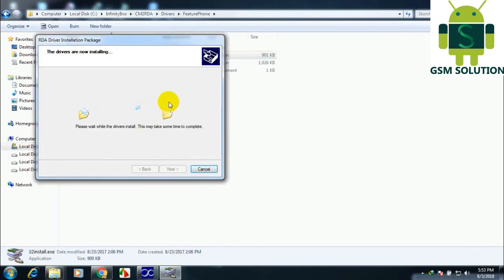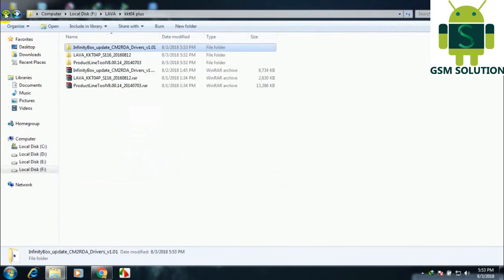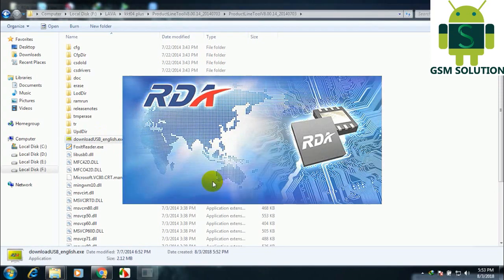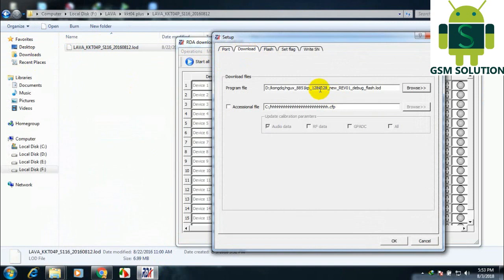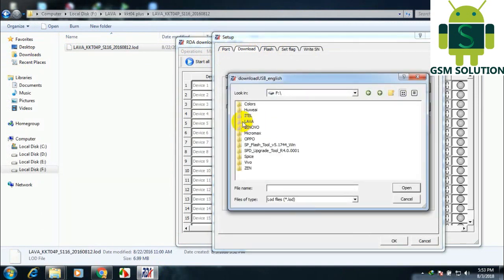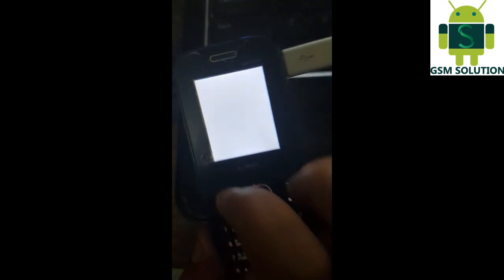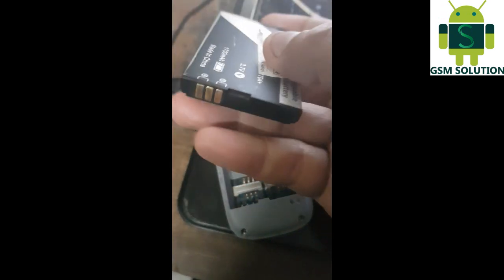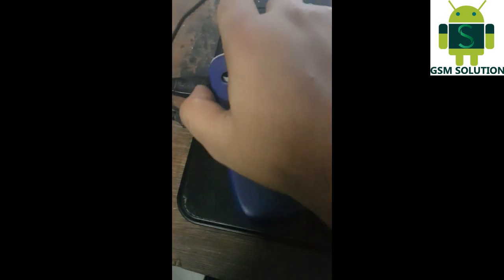How To Flash/Lava KKT04 Plus/RDA Chipset With Offical Tool & Stock Rom.